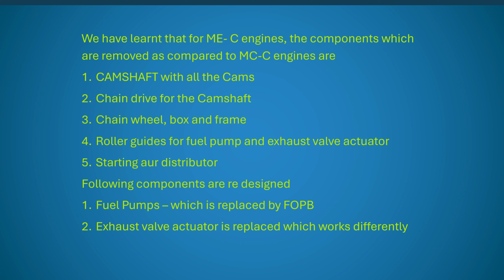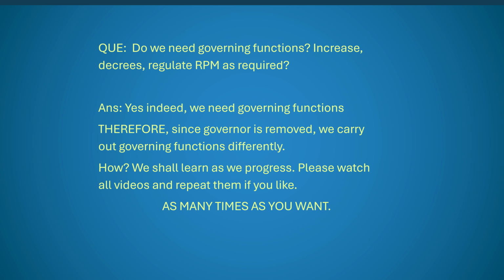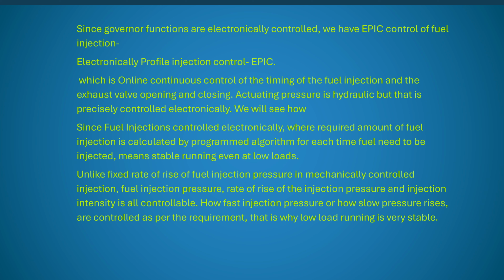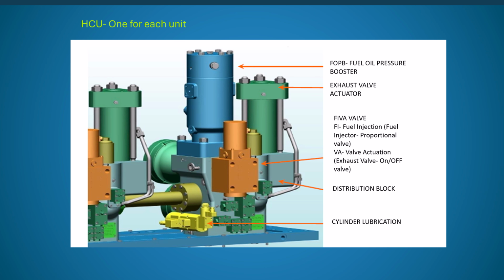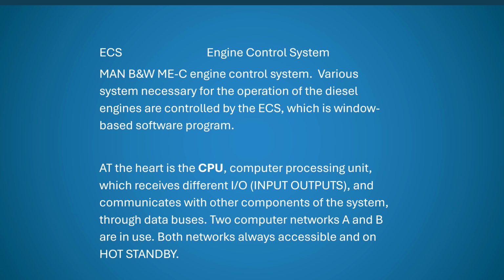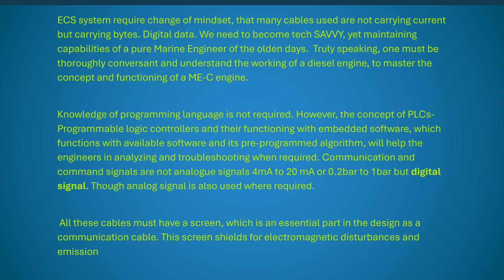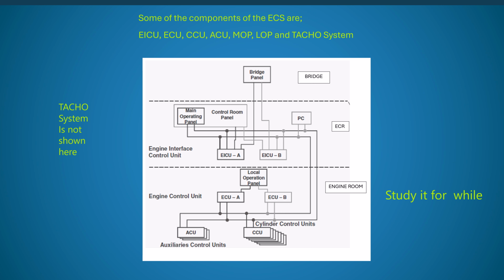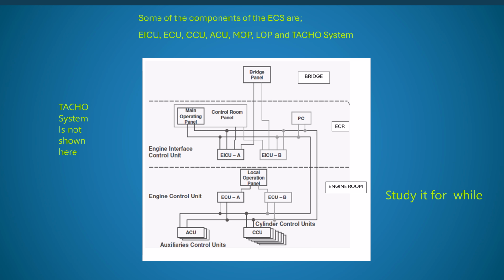conventional to CAMSHAFT LESS engine- MODULE 1, Chapter 2-MAN B&W Camshaft Less ME-C engine series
This is Module 1- Chapter 2- Conversion of Conventional engine to camshaft Less Engine.  A total of 7 Modules, having four to six chapters in each Modules shall be uploaded in a month's time. Each Video shall be of 15 to 20 minutes duration. It shall give a complete insight on the Running, operation and troubleshooting of ME-C engines. Keep watching, all videos are coming shortly. The efforts are made for the benefit of sea going Marine Engineers and also future officers.